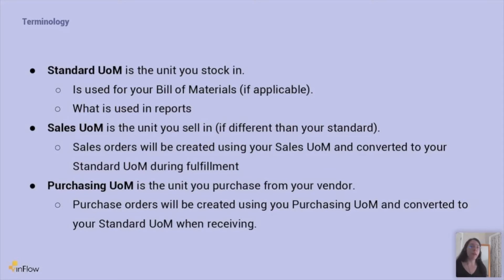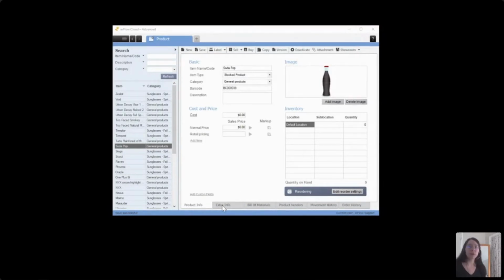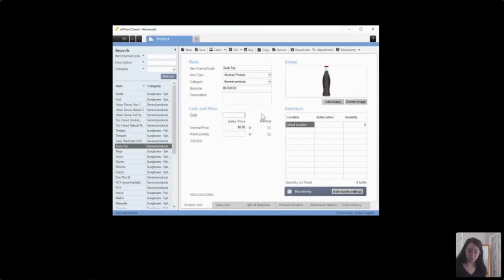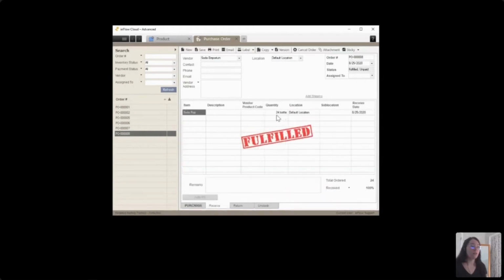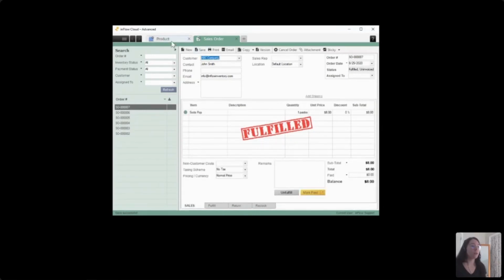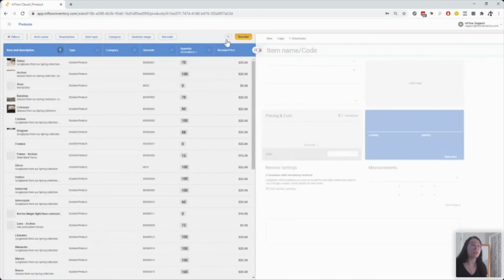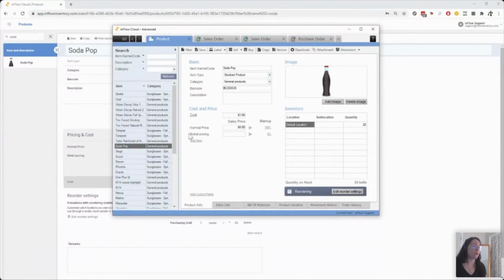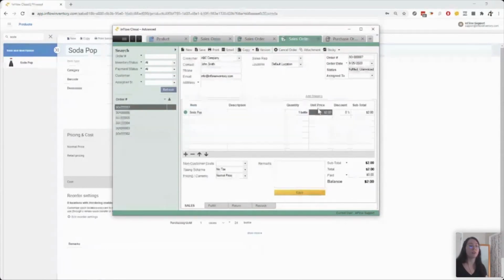Lightning Webinar: Units of Measure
Daniela will explain how you can use units of measure in inFlow. Our Lightning webinars are shorter webinars that will focus on a specific topics in inFlow.

00:00:00 Hello and welcome :).
00:00:56 speaking about our new lightning webinars.
00:01:23 Unit of measure introduction / explanation.
00:06:54 Setting up your units of measure on the product record (in inFlow Cloud for Windows).
00:11:44 Purchasing with units of measure setup.
00:13:08 Selling with units of measure setup.
00:15:43 Using other units of measure on sales orders.
00:17:18 Q&A with webinar attendees
00:18:06 Setting up units of measure on inFlow Cloud for Web.
00:19:00 Q&A (continued) with webinar attendees